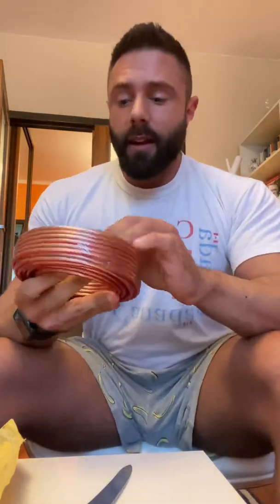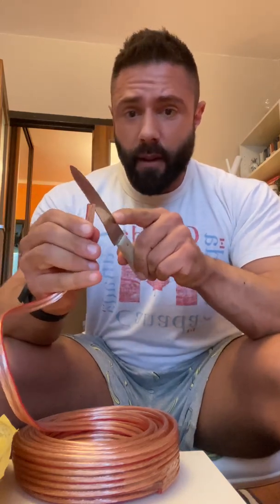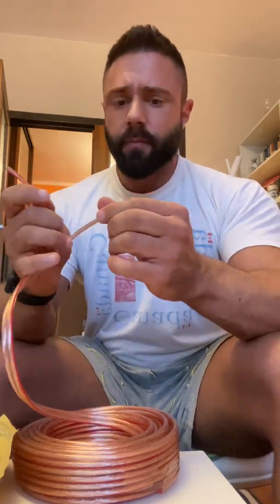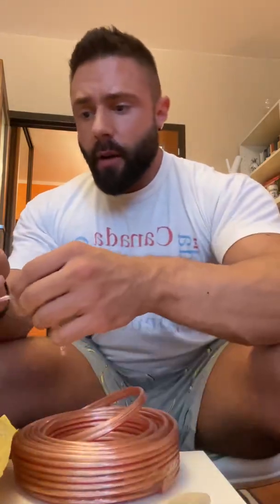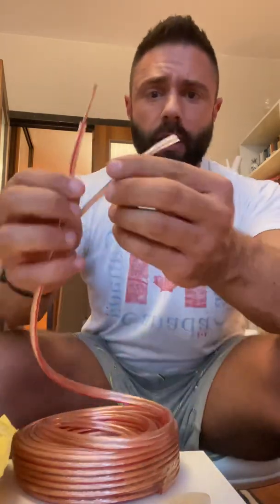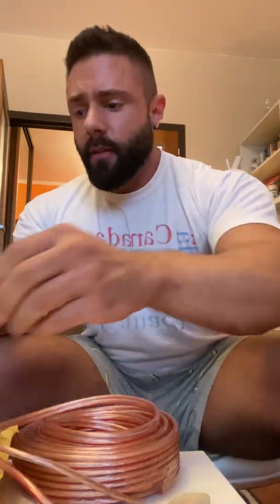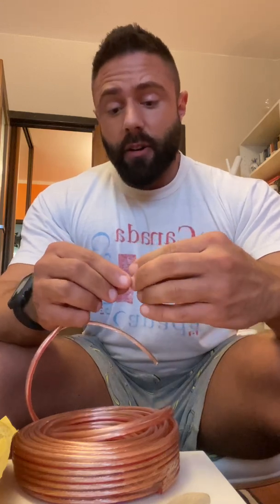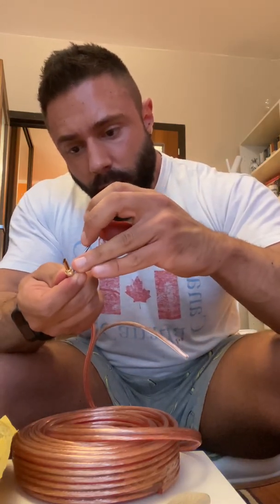TUTORIAL: How to terminate speaker cables with banana plugs?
Hey guys!

In this simple tutorial I will teach you how to terminate bare speaker wires with beautiful banana plugs for easy plugging into speakers and AV Receivers or amplifiers!